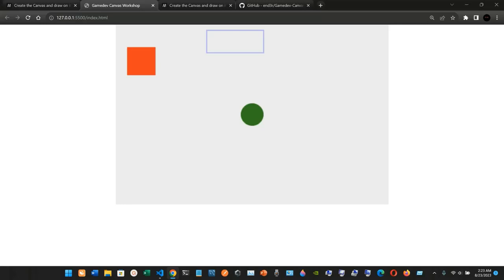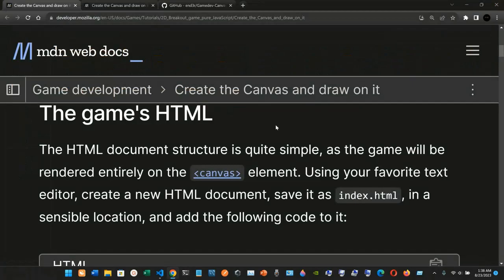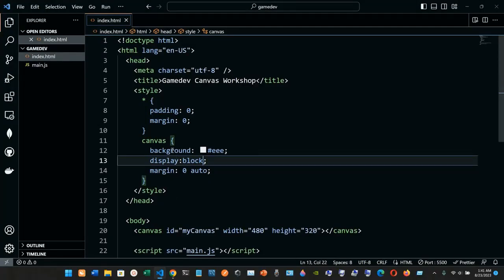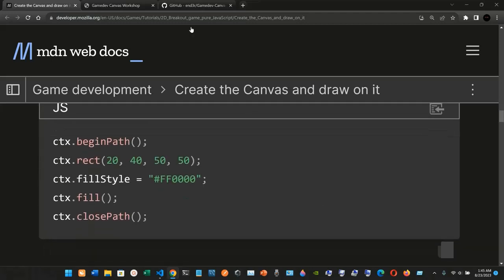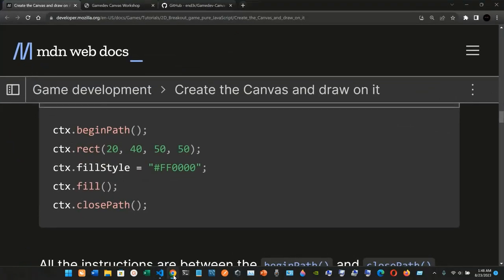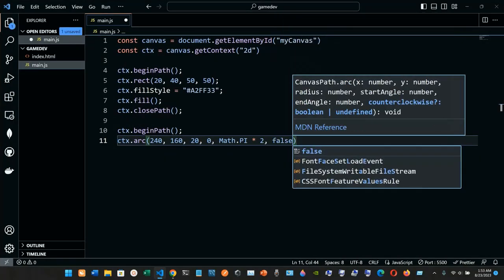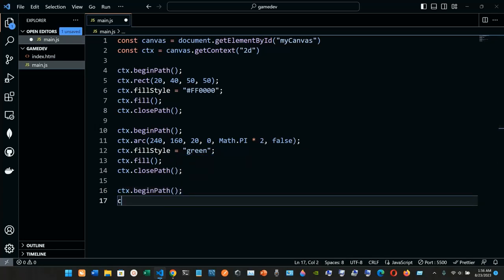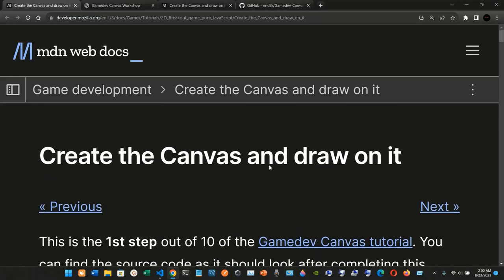Create the Canvas and draw on it - 2D Games.